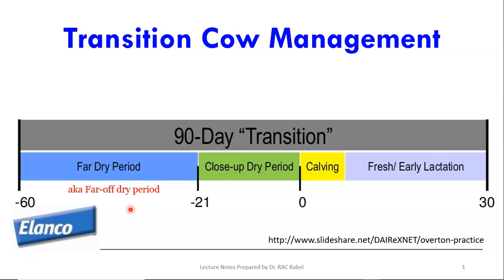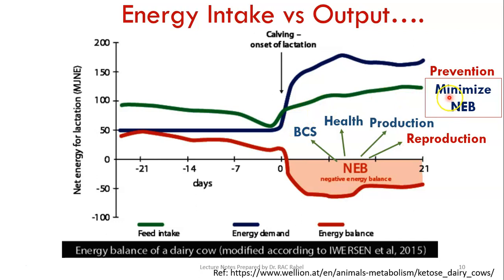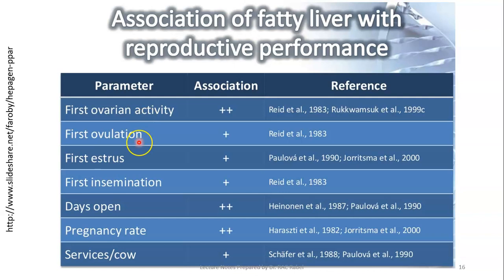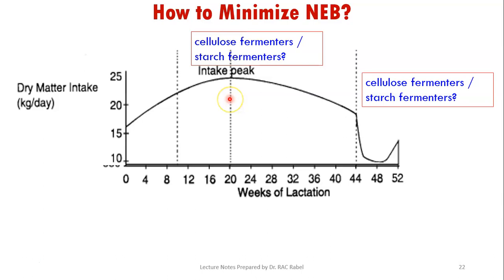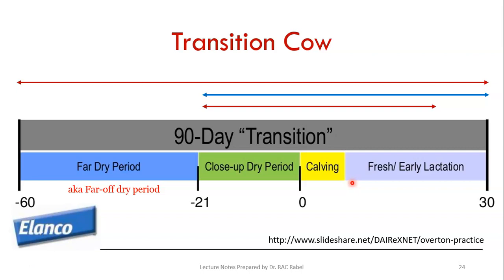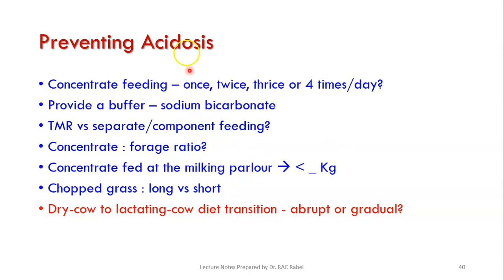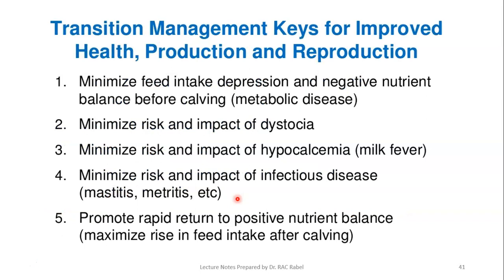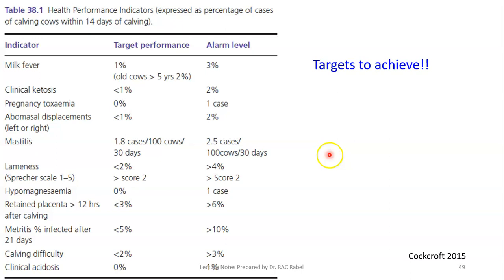Dairy Management Lecture 15 - Transition Cow Management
This video lecture covers the best management practices during the all critical transition period of dairy cattle. This continues from dry cow management, because the pre-partum component of the transition period entails the dry period. It also talks about transition cow diseases and what needs to be done to prevent the metabolic diseases.